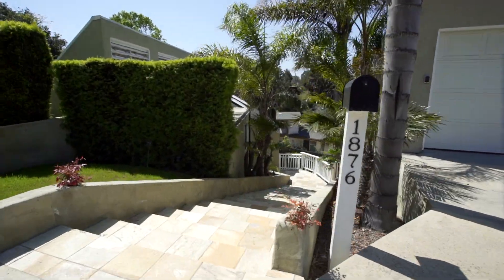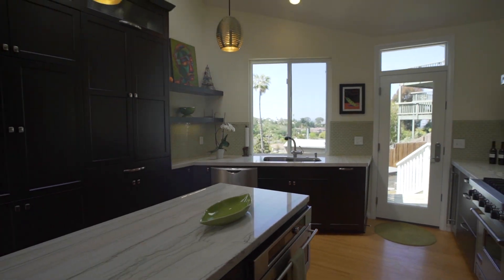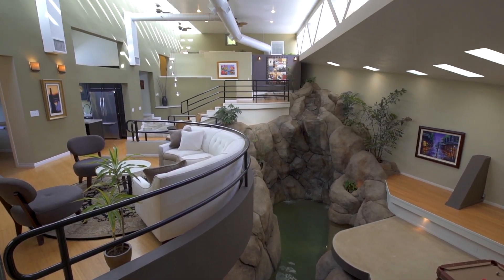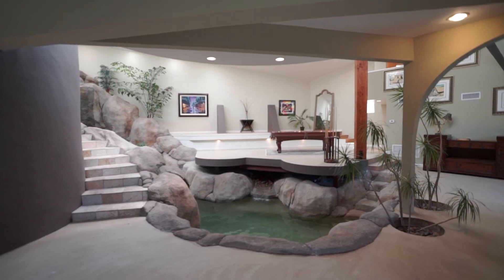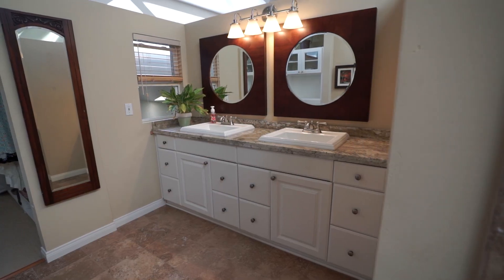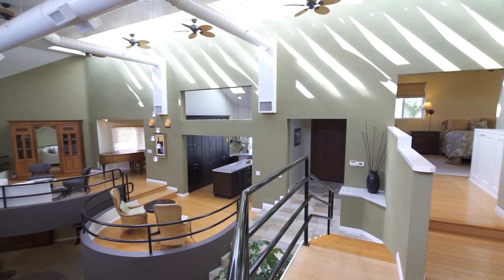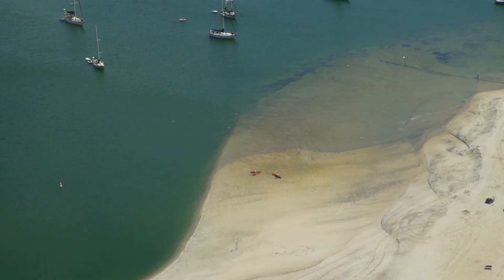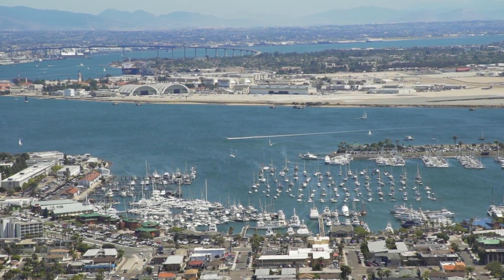Amazing Architectural Wonder With Indoor Waterfall | 1876 Sefton Place San Diego CA 92107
Tucked away on a quiet cul-de-sac, the understated exterior only hints at the spectacular interior that lies within. Designed by renowned San Diego architect, Rob Wellington Quigley, this awe-inspiring home showcases captivating, bright and open spaces. Spanning several levels, the interior is focused on a stunning waterfall which cascades into an indoor swimming pool. Soaring 25+ foot ceiling height and Quigley's masterful use of natural light combine open, loft-like living with the serenity of a private tropical resort. A gorgeously-remodeled kitchen features high-end appliances. Perfectly suited as a secluded getaway and the ultimate property to entertain in! Detached guest suite under the garage provides additional flexibility.

A private patio is connected to the lower level and features a plumbed gas fire pit. An outdoor spa takes advantage of beautiful canyon and evening lights views to the North. Mature, tropical landscaping surround the home. Even with Rob Quigley’s known flair for unique contemporary designs, the Johnson Residence stands out among his more unique residential creations. Conveniently situated on Point Loma between the Pacific Ocean to the West and the gorgeous San Diego bay and downtown to the East. The home enjoys San Diego’s excellent coastal climate year-round. An incredible opportunity to own an architectural treasure that evokes awe in everyone who steps inside. Marc Lyman,  DRE #01959445, REALTOR® | Pacific Sotheby's International Realty